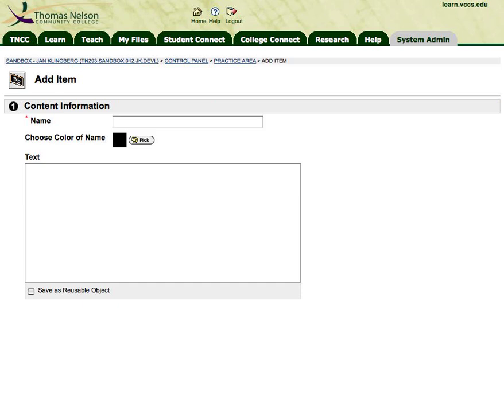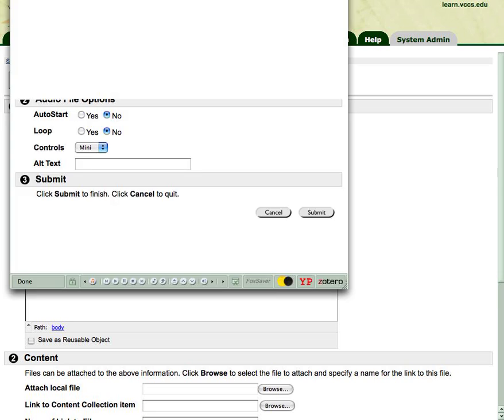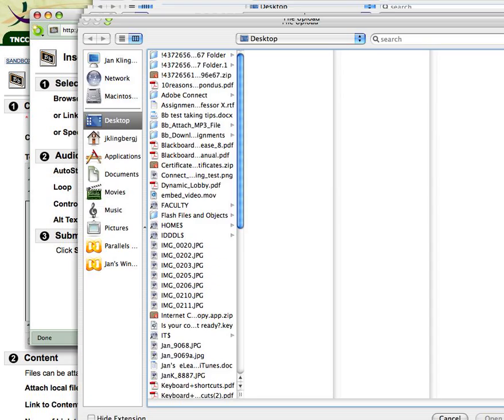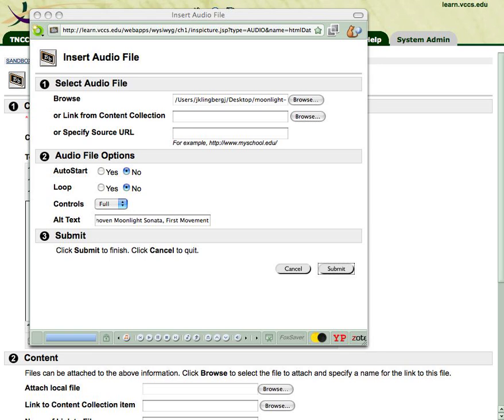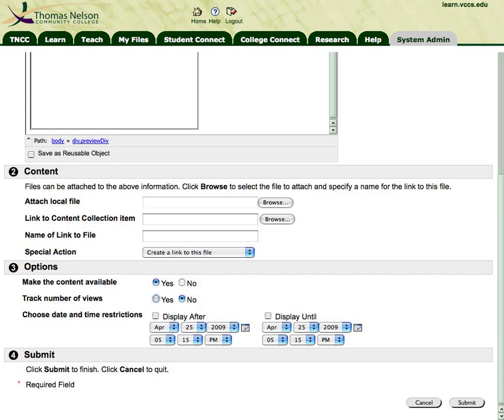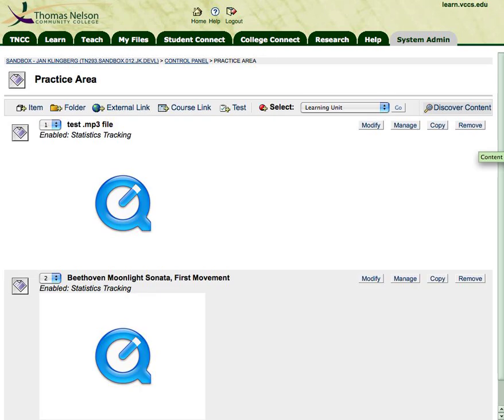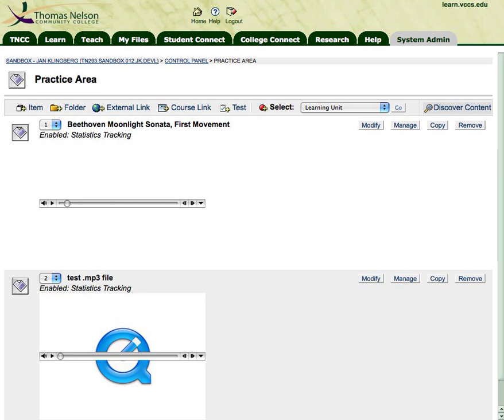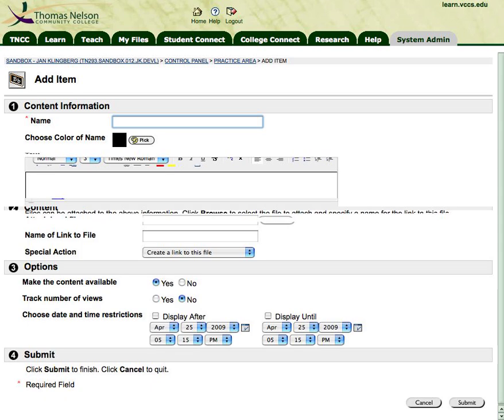How to Attach an MP3 File in Blackbaord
How instructors can add an .mp3 or .wav audio file as content in a Blackboard course